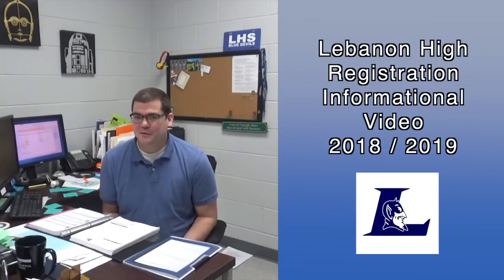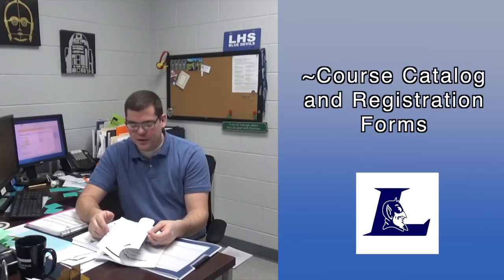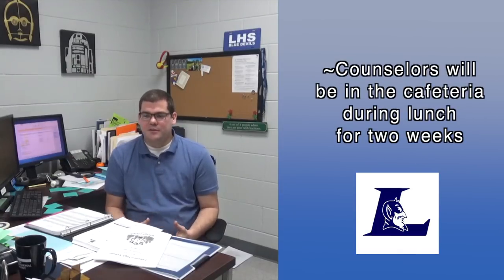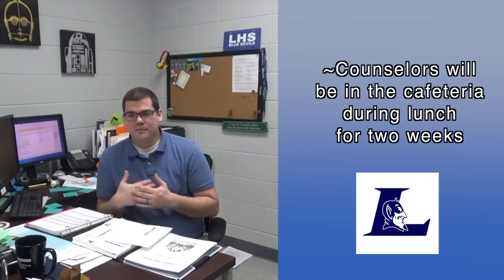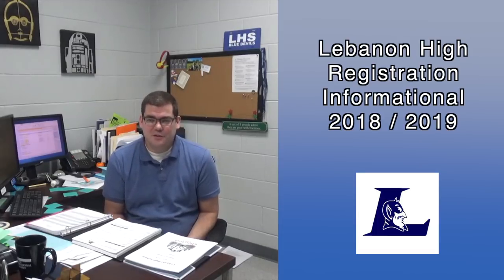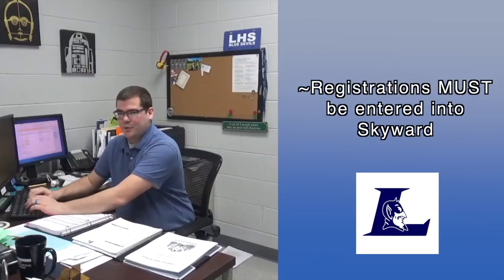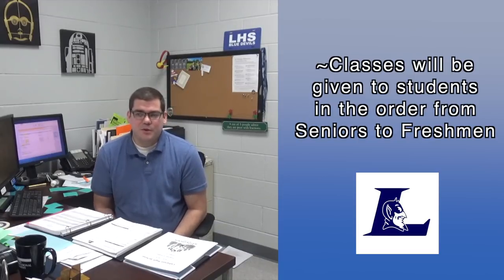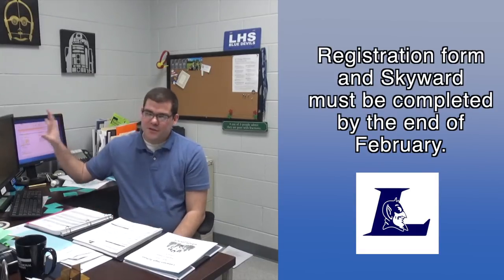LHS BDN - Guidance Registration Information 2018